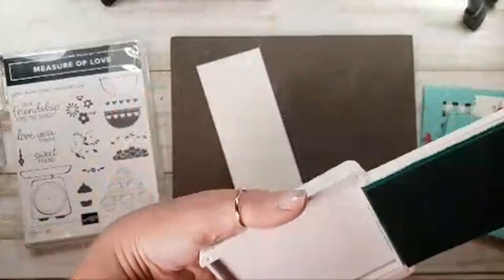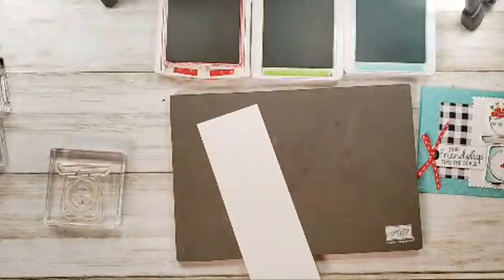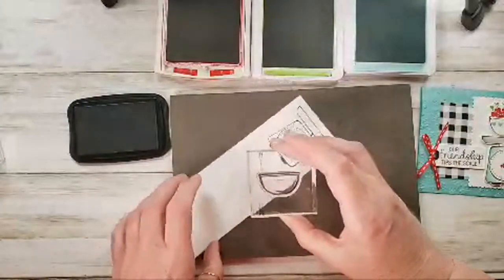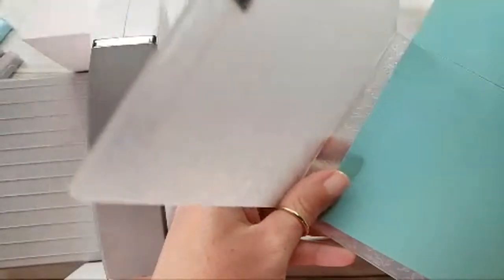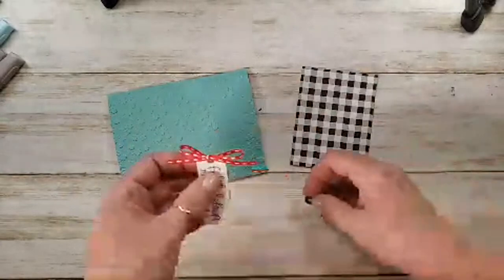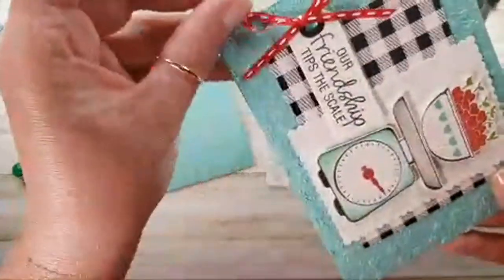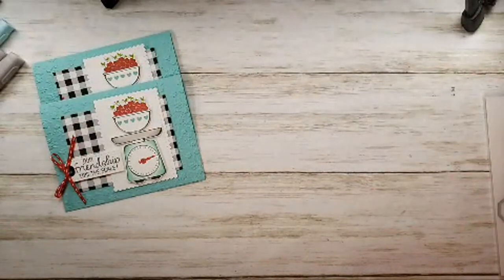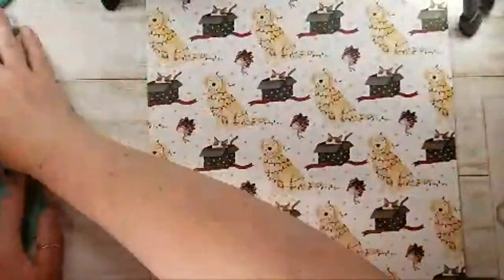Stamping Live With Marisa Using Measure Of Love Stamp Set